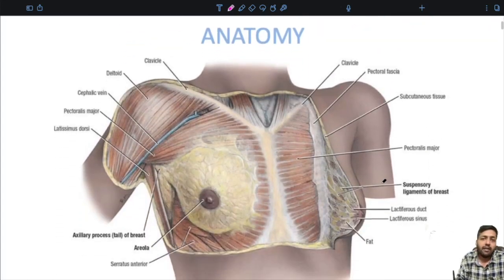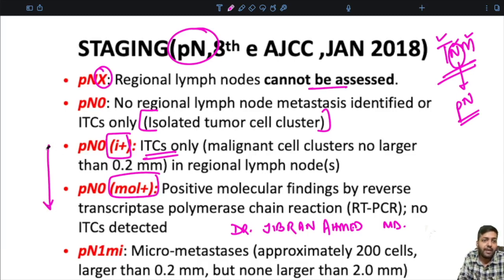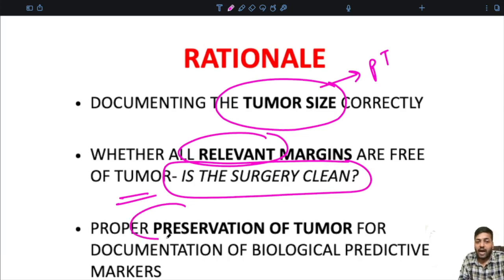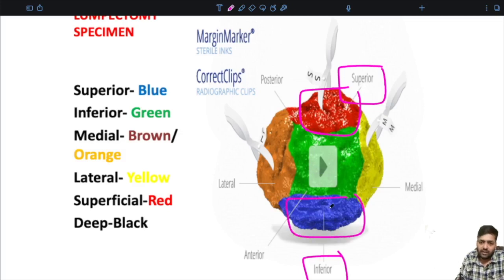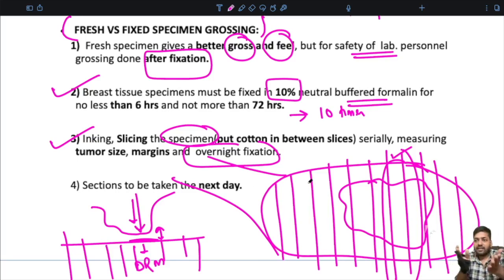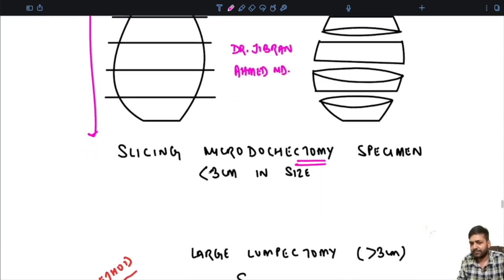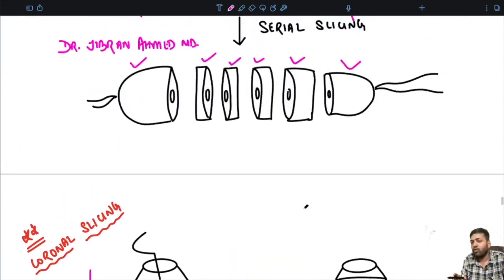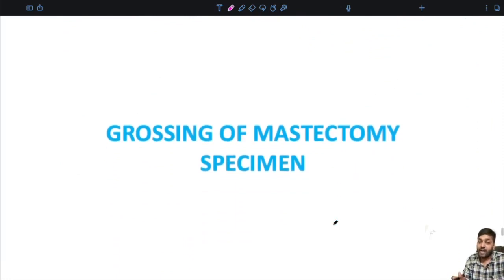GROSSING OF BREAST II POST GRADUATE PATHOLOGY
TIME STAMPS

00:00 INTRO
00:30 RELEVANT ANATOMY
02:12 LN DRAINAGE AND pN STAGING
09:17 CORE GROSSING OF BREAST
09:21 RATIONALE
10:10 VARIOUS SPECIMENS
13:01 PRE-REQUISITE
19::34 GROSSING OF TRUCUT BX SPECIMEN
20:31 GROSSING OF LUMPECTOMY SPECIMEN
33:01 GROSSING OF MASTECTOMY SPECIMEN
33:24 THE END